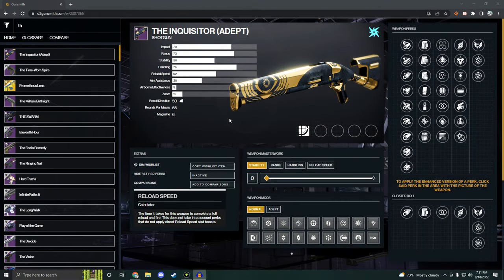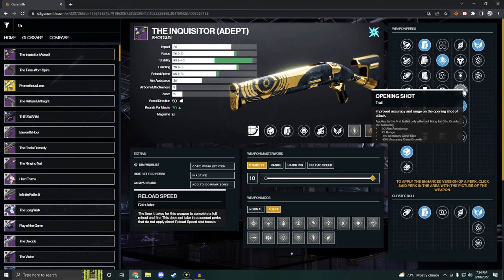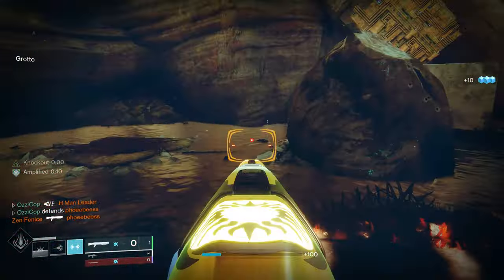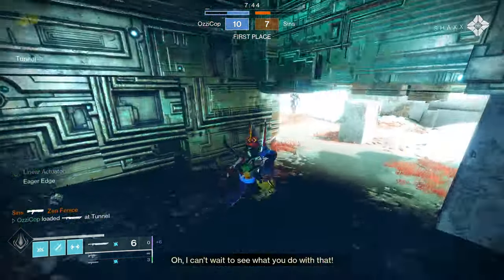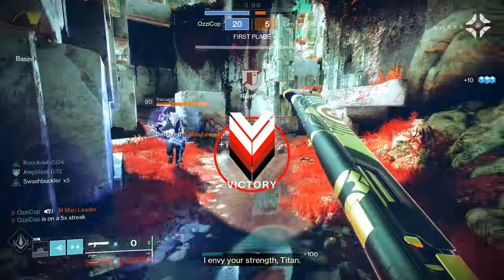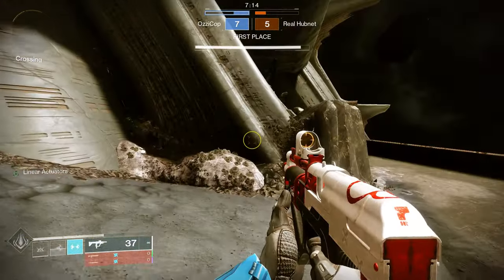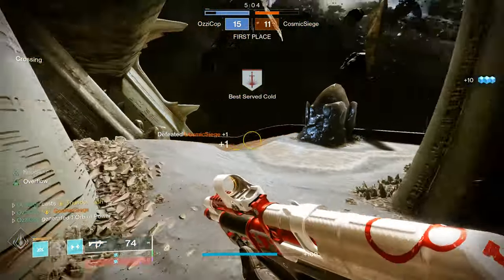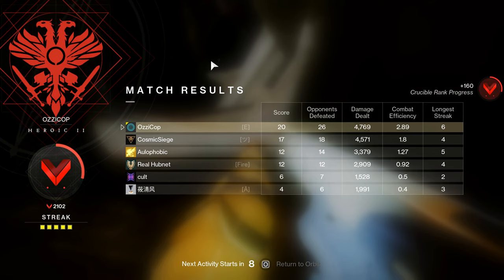The NEW Trials Shotgun Is a STAT MACHINE... 3 MAXED STATS AT ONCE (The Inquisitor)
The new Trials of Osiris slug shotgun (The Inquisitor) is an absolute stat juicer. You can get max range/handling/stability all at once. It's without a doubt the best legendary slug shotgun we have access to.

the inquisitor trials slug shotgun opening shot